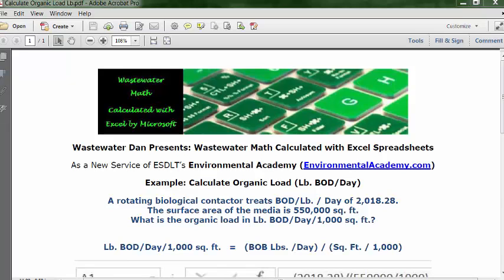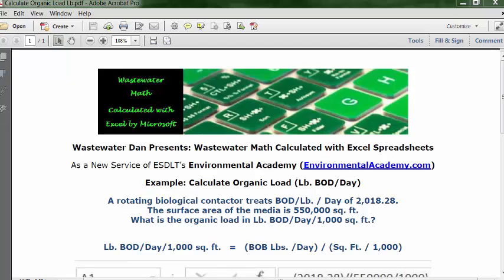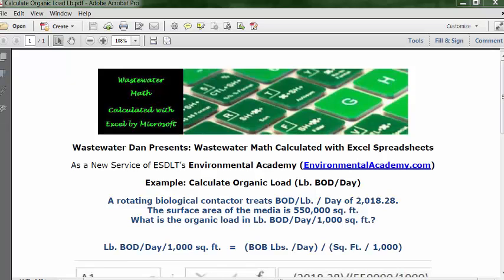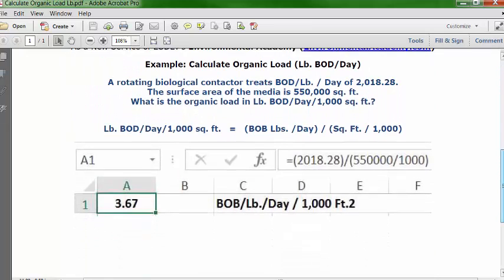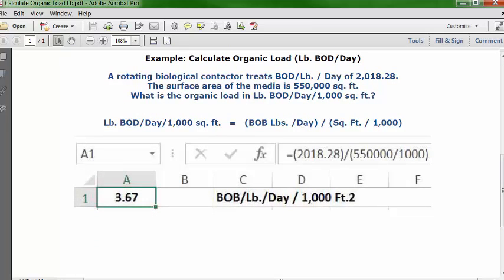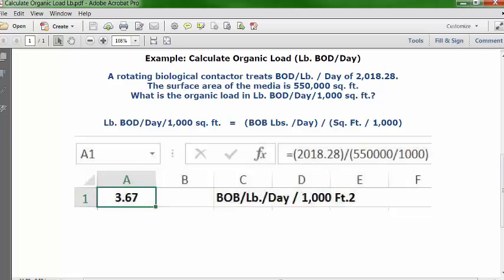Calculate Organic Load Lb BOD Day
WasteWater Math Educational / Tutorial Videos

Process Control-WasteWater Math Solution Videos